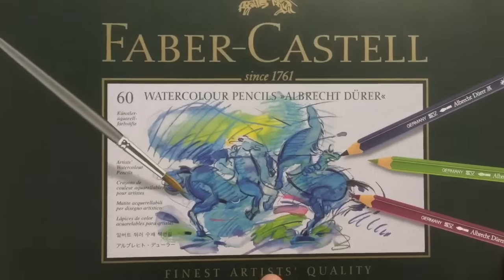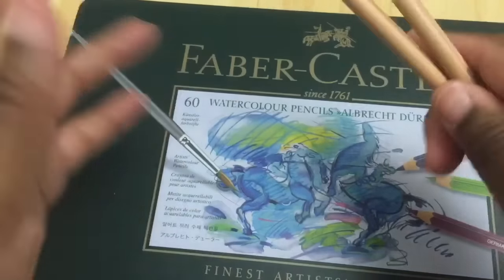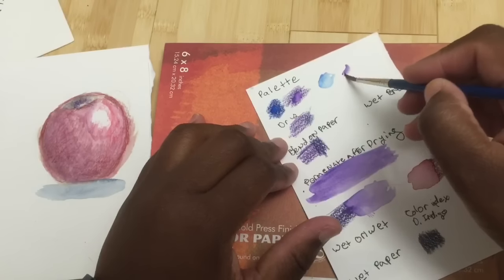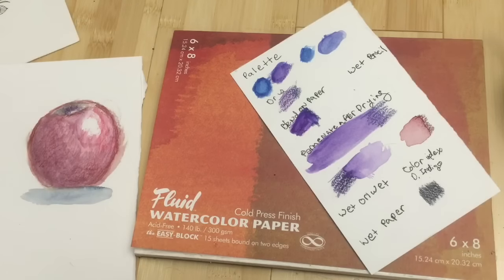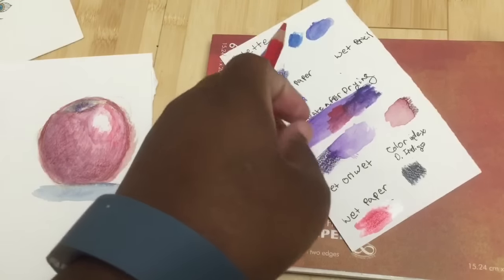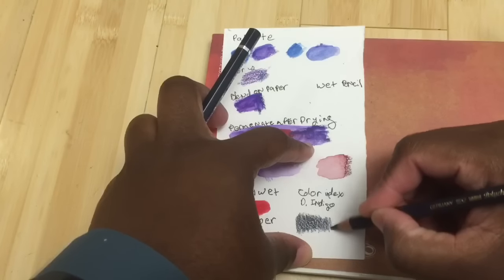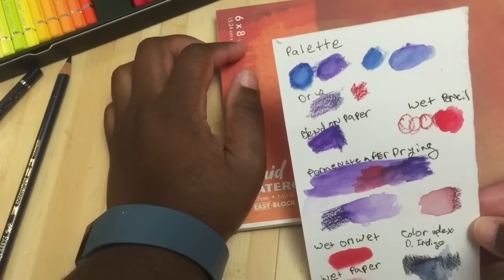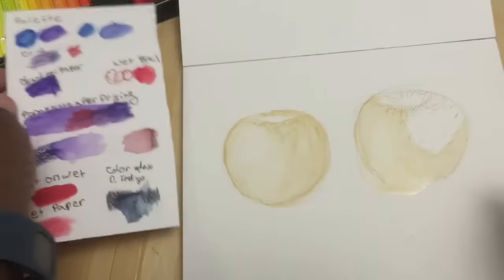Watercolor pencil: 7 ways to use Albrecht Dürer Watercolor Pencils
Water soluble colored pencils are an amazing versatile medium. The Faber Castell Albrecht Dürer watercolor pencils are exactly as great as you would expect. These pencils are lightfast, color indexed and bonded to the wood. While this is not a true review, it does give you a great sense of how these pencils perform.

The watercolor pencils I used in this video are the Faber-Castell Albrecht Dürer Watercolor Pencils

60 color pdf color chart!

Amazon wishlist:

*Production Equipment*
Audio: Blue Yeti Microphone
Video: iPhone11